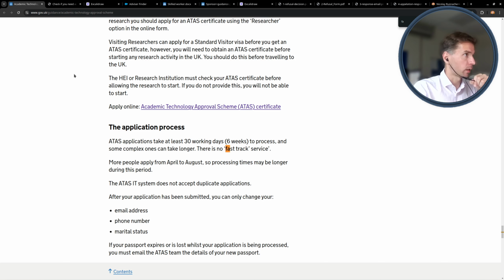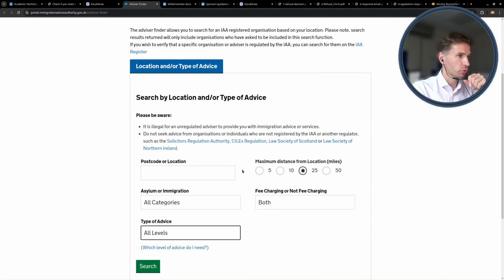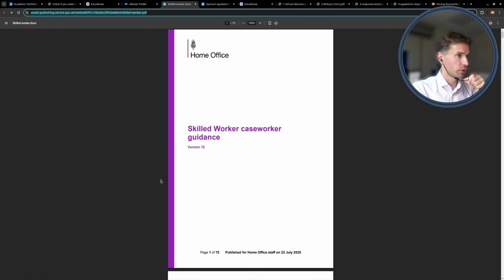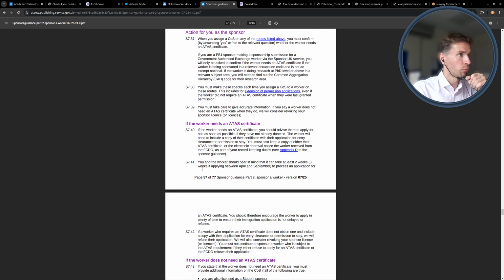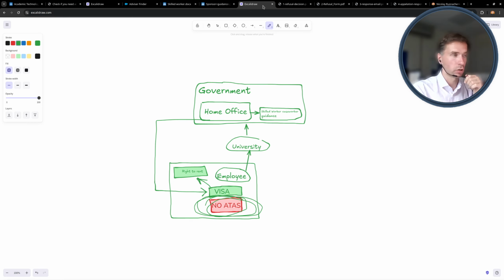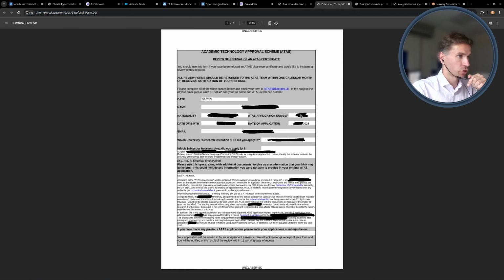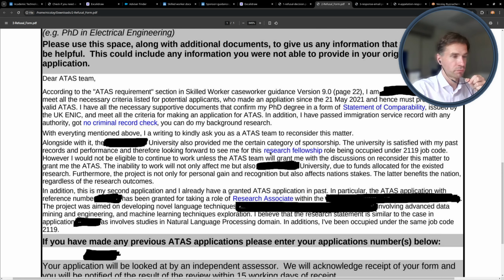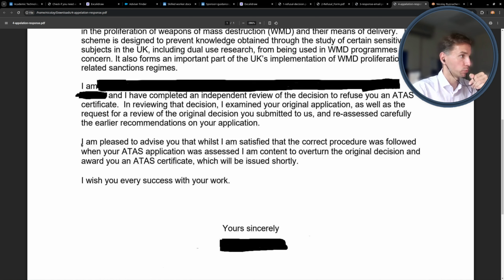The Ultimate Guide to Actions After an ATAS Refusal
📢 Planning to start a PhD or research in AI/NLP in the UK but facing ATAS (Academic Technology Approval Scheme) issues? This post and video could help.

I'm excited to share a comprehensive guide for international applicants dealing with ATAS refusals and how to write effective rebuttal letters.

This guide is especially relevant if:
✅ Your visa was granted but ATAS was unexpectedly refused
✅ You need to write a strong rebuttal but don't know where to start

🔍 From the video you will find:
1. Why appealing an ATAS decision matters even if your visa is approved
2. Which docments to use in understanding the principles behind sponsorship decisions
3. Key tips for proper rebuttal letter structuring

Extra articles:
Guild on supportive letter submission: